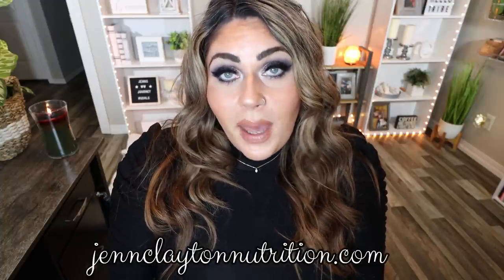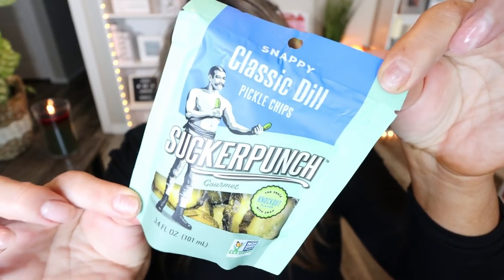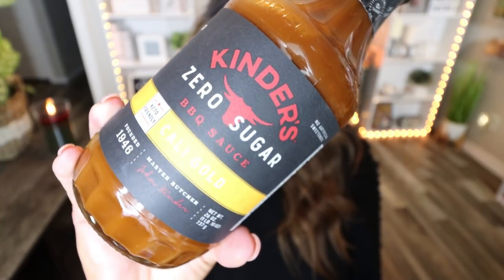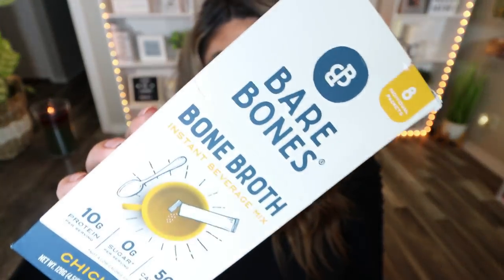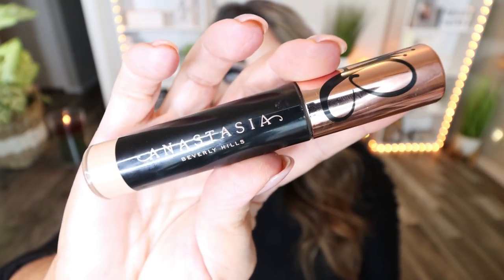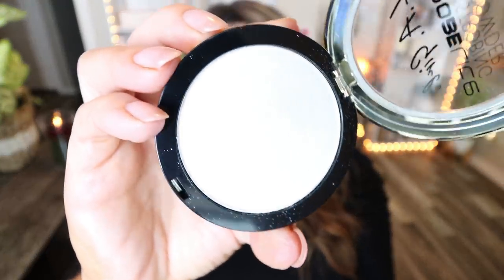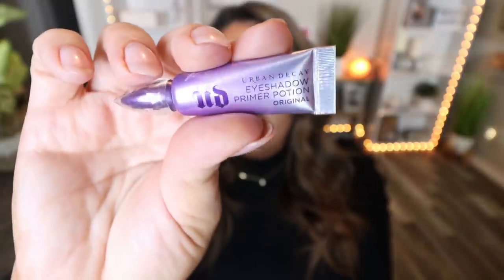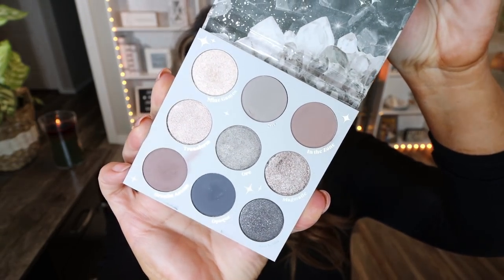JANUARY FAVORITES ❤️ - LOTS OF WW FOODS - HOME - WEIGHT LOSS & BEAUTY - JENNS WW JOURNEY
HAPPY SUNDAY! I am SO excited to share all of my January favorites with you! I have LOTS of WW foods, home, weight loss and beauty! Everything id linked below! Enjoy! XO

WW FOODS:
Genepro Protein Powder
$20 OFF YOUR 1ST BOX!!!
Starter pack of 12 bars only $10!!

Weight Loss Journal

BEAUTY:
ABH Magic Touch Concealer
LA Girl Strobe Light 120W
Danessa Myricks Eye, Lip & Cheek (Vision Flush)
Jaclyn Cosmetics Blurring Tint
Sunday Riley A+ Retinol
Urban Decay Eye Primer
Elemis Glow Priming Moisturizer
Elemis Eye Cream
Colourpop Of Quartz Palette

$30 OFF!!

🎉NUTRITION CHANNEL!!!

Code- jennswwjourney

Code- jennswwjourney

💌HAPPY MAIL!!!